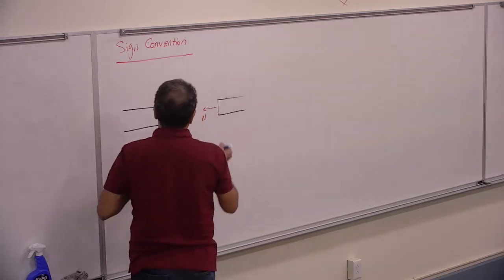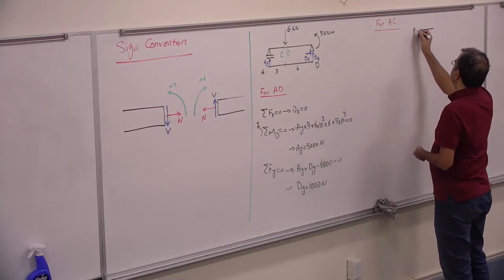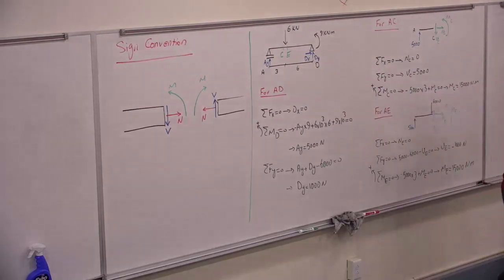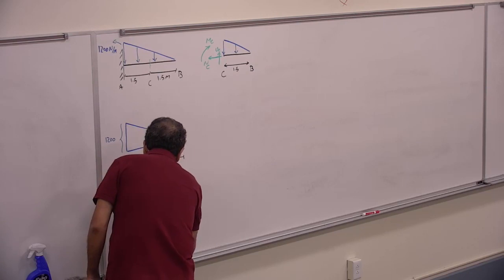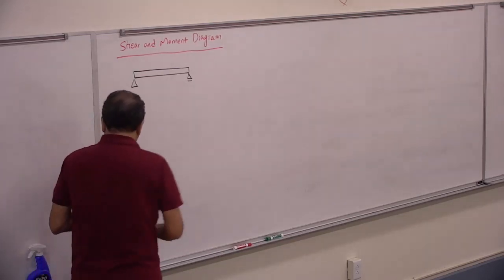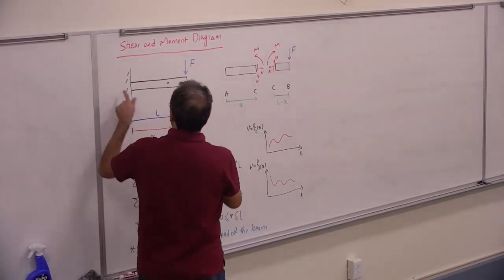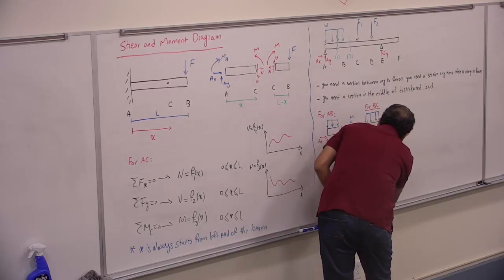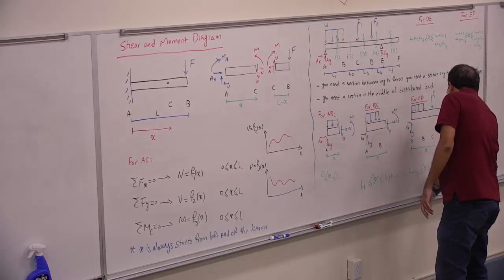25 Internal Forces | Shear And Bending Moment Diagram (Statics Lectures)